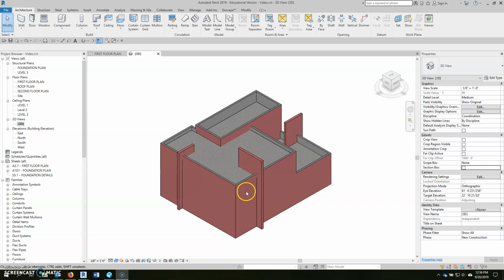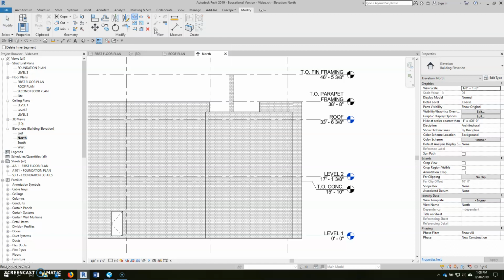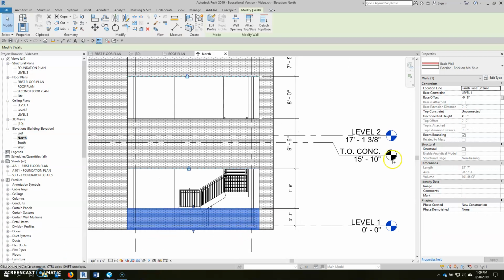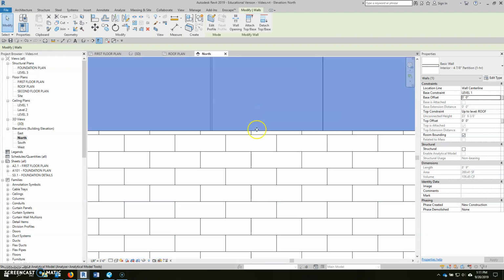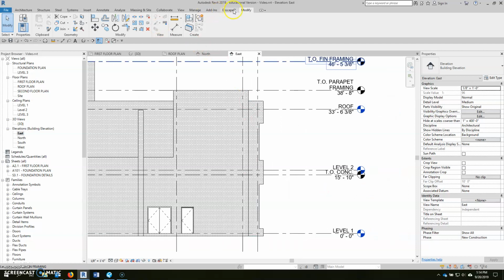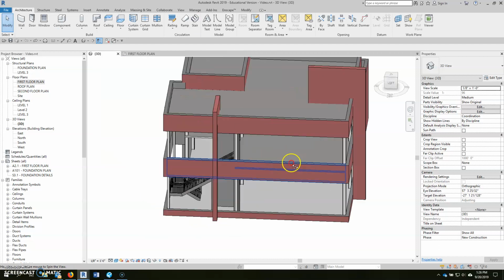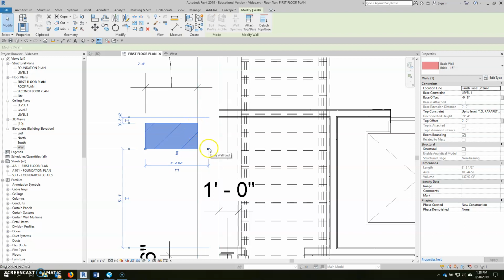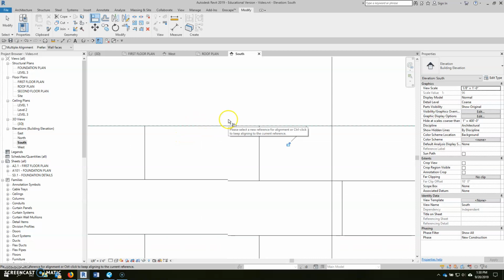Openings & Framing Part 1